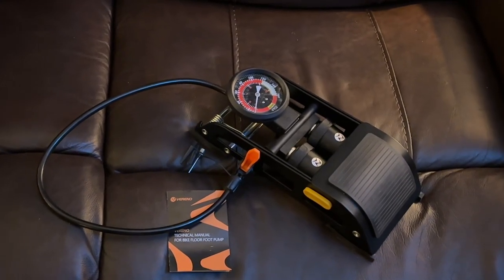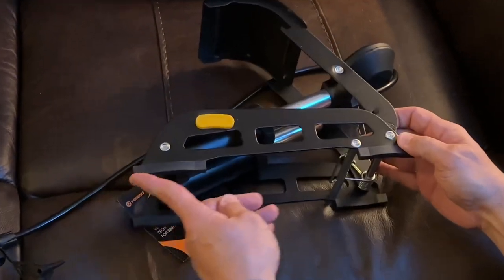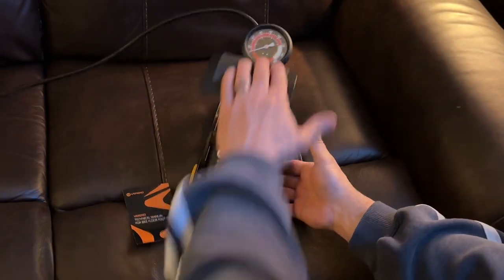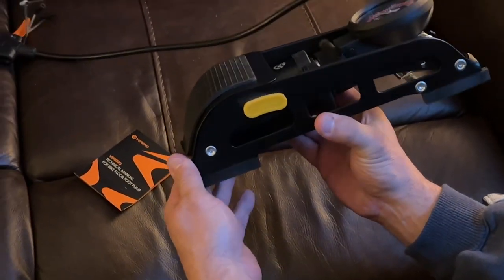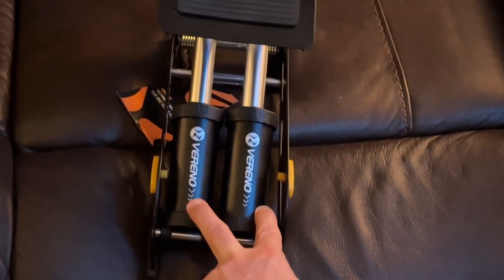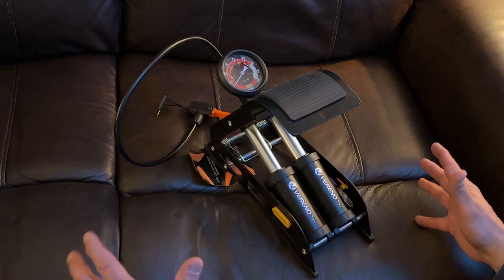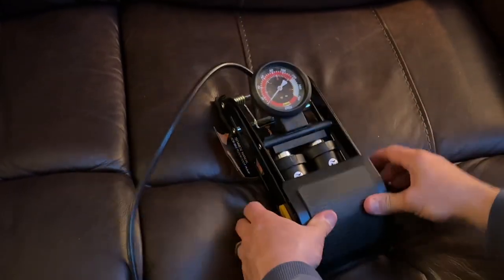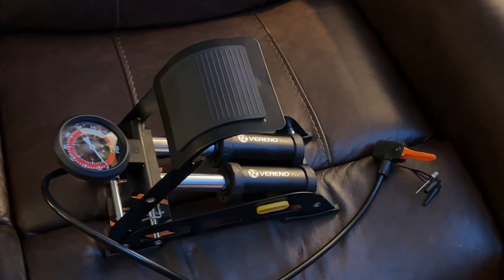Best Foot Pump available! Cars, Bikes and Scooters.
I probably had 25 pumps over the years and this pump by Vereno Hand Pump is the Best I’ve ever seen or Used.  I only paid $30 bucks for it and it can pump up the tires on my car. It is commercial grade and twin cylinders.  It has both a Schaefer Valve and Presta valve.  The quality of this pump is exceptional.  Highly Recommend!!

Here is an Amazon Link for the newer and better foot pump: